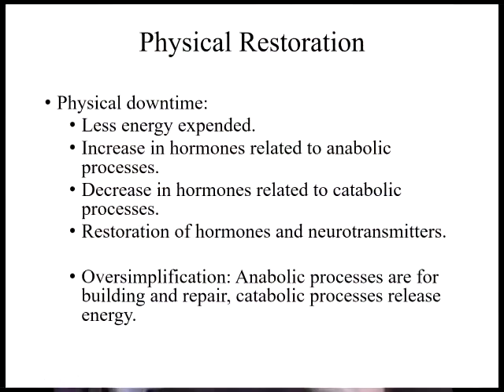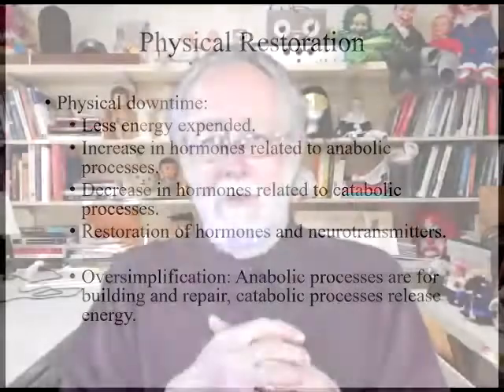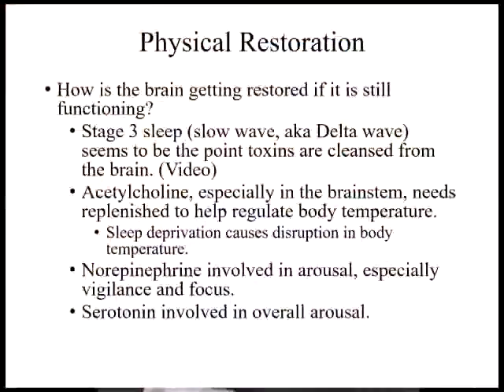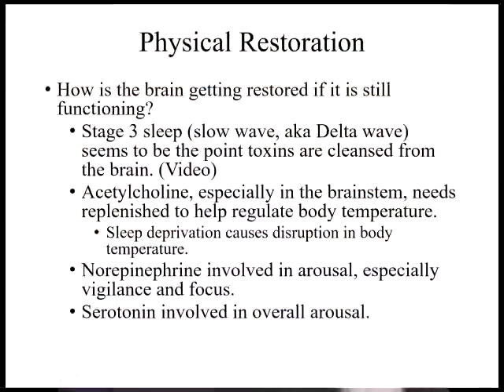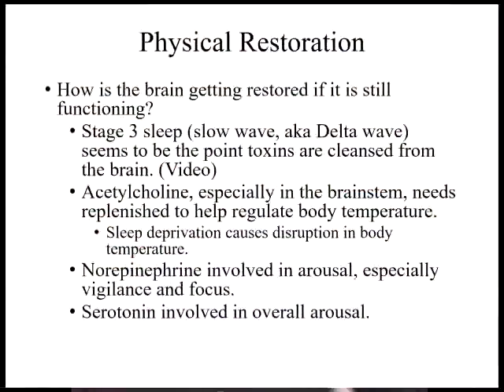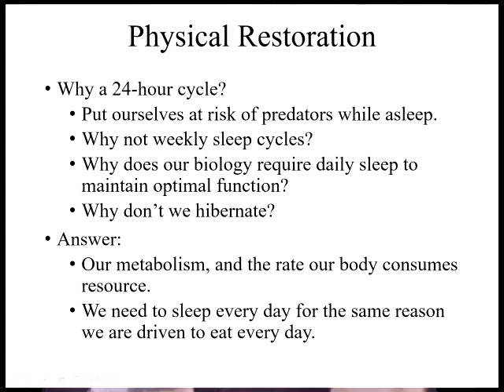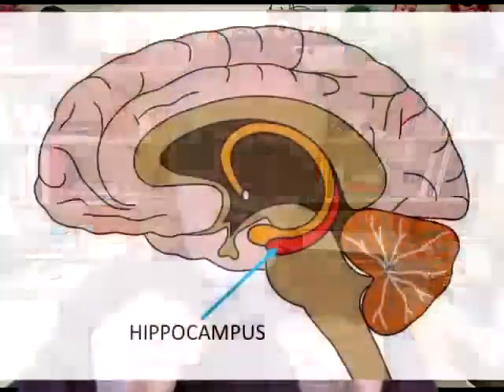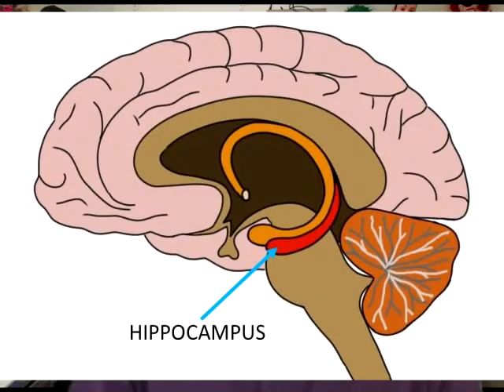Psychology - Sleep and Dreaming - Part Two: Functions of Sleep